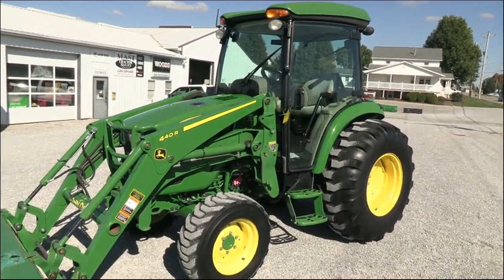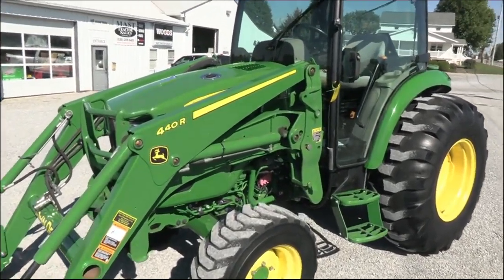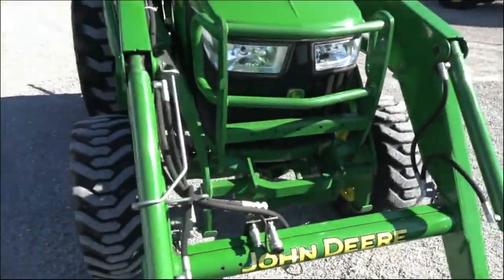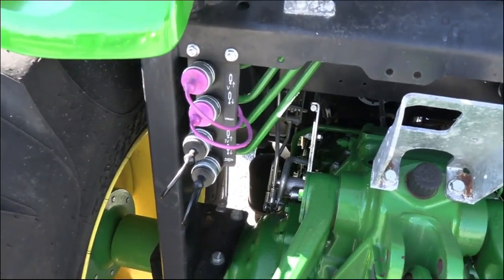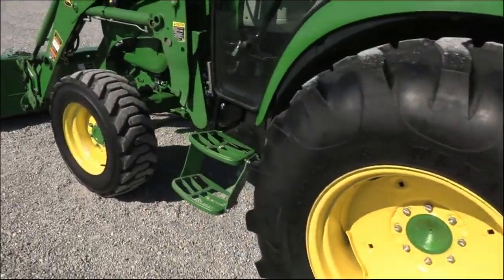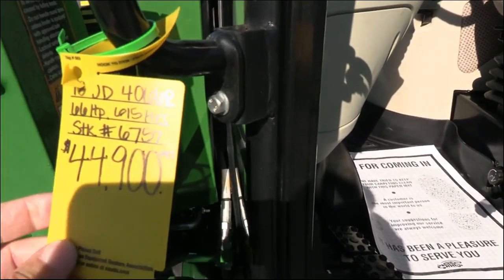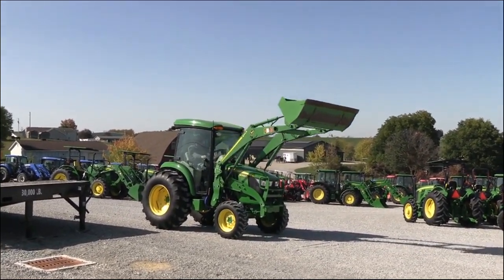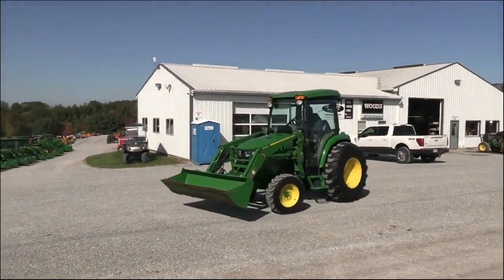2018 JOHN DEERE 4066R For Sale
Premium R Series!! Clean tractor with cab and loader! Loader is plumbed for grapple and tractor has dual rear hyds and 540/540E Pto option! We traded this in from a small farm that was upgrading to a larger tractor. The tractor has been well kept & is in good shape mechanically and cosmetically. Has the e/Hydro transmission with all the deluxe functions. Hitch Assist allows the operator to move the tractor while standing on the ground!! We can arrange delivery and financing. Always looking for quality trades.

2018 John Deere 4066R
-4x4
-Cab, Heat, AC
-615 Hours
-66 Hp
-4 Cylinder JD Diesel Engine w/ Turbo
-w/ JD 440R Quick Attach Loader
-Factory Joystick w/ 3rd Function
-Loader is Plumbed to Operate Grapple etc.
-6' Quick Attach Bucket
-JD Style Carrier
-Grill Guard
-3 Range HST Transmission
-Deluxe Automotive Style Cruise Control
-Load Match
-Speed Match
-Motion Match
-e/ Throttle
-Power Steering
-Differential Lock
-2 Rear Hyd SCV's
-540/540E PTO
-Hitch Assist
-External Rear 3 Point Control
-3 Point Hitch w/ Top Link
-Stabilizer Bars
-R4 Tires
-16.9-24 Rear Tires @80%
-10-16.5 Front Tires @75%
-2 Doors in Cab
-Deluxe Air Ride Seat
-Tilt Wheel
-Radio
-Sun Visor
-Rearview Mirror
-Cup Holder
-Nice!